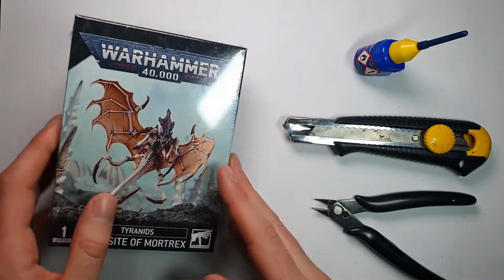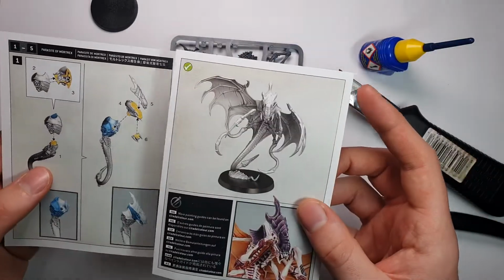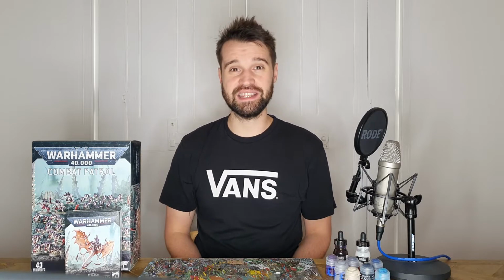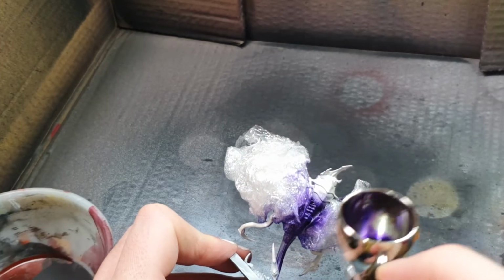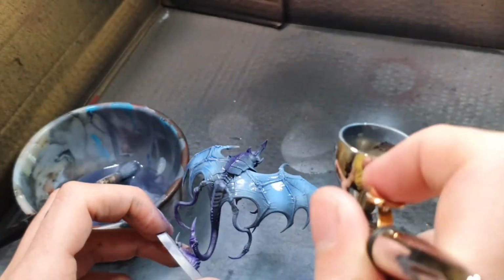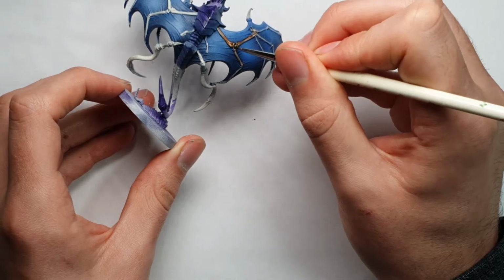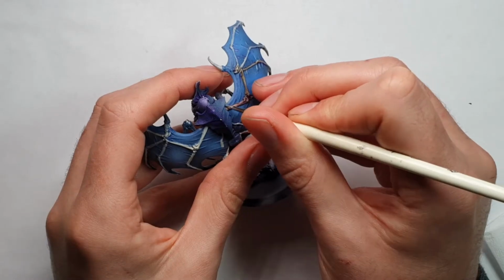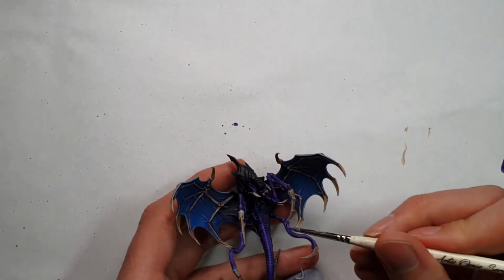Parasite of Mortrex: From Box to Battlefield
Building, priming and painting the new Parasite of Mortrex model for 40k. Been a long time since the Tyranids have had a new model, so let's take this egg-slinging terror from box to battlefield!